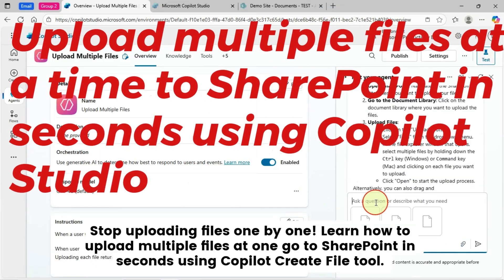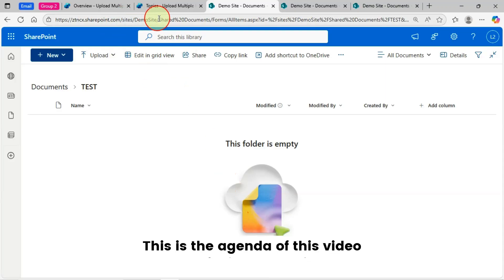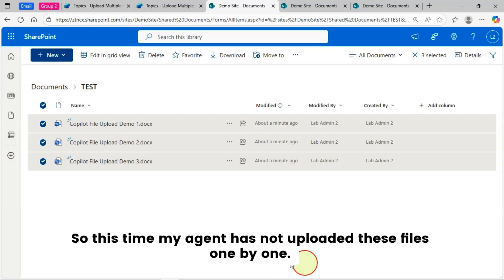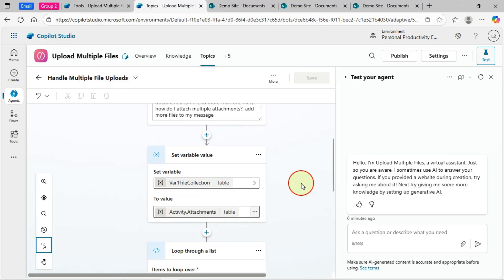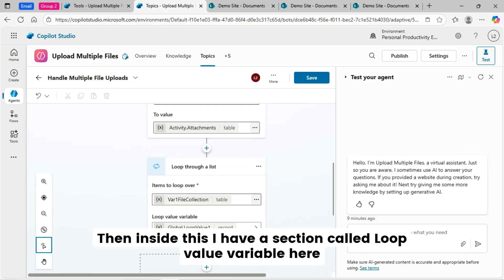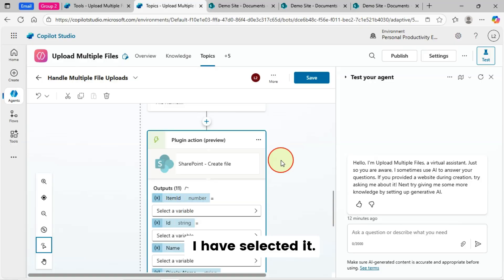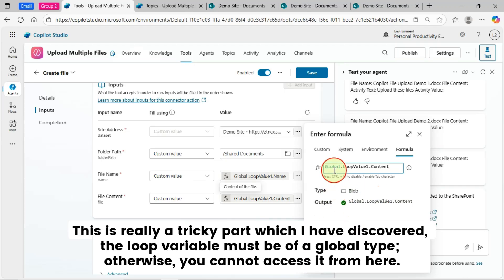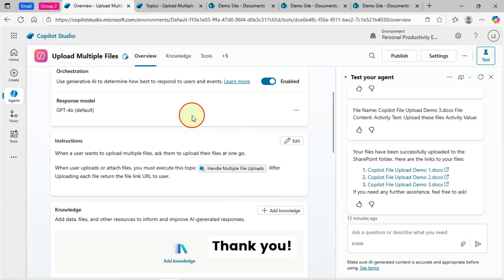Upload Multiple Files to SharePoint Instantly at Once with Copilot Studio | No Power Automate!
Tired of uploading files one by one to SharePoint?
In this step-by-step tutorial, learn how to upload multiple files to SharePoint Online instantly using the latest Microsoft Copilot Studio Create File tool—without writing a single line of code or building complex flows in Power Automate or how to do multiple file uploads to SharePoint in batch using Copilot Studio.

This video showcases how to:
📁 Upload multiple files in one go using the new Loop Through a List action
🤖 Automate SharePoint file uploads using Copilot Studio’s Create File Tool
⚡ Eliminate manual file uploads and save tons of time
🌐 Build a seamless document automation system with Microsoft 365 tools

🎯 This is perfect for:
👨‍💻 SharePoint Developers
📂 Microsoft 365 Admins
⚙️ Power Platform Enthusiasts
🧠 Copilot Studio Beginners

🔥 Whether you're working with Leave Management Systems, document repositories, or workflow automation — this video will help you take your productivity to the next level!